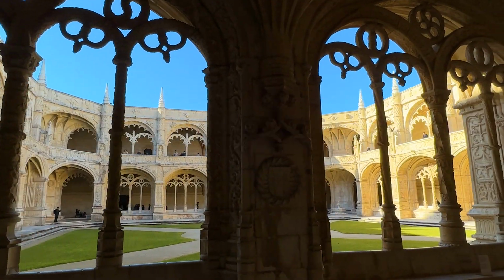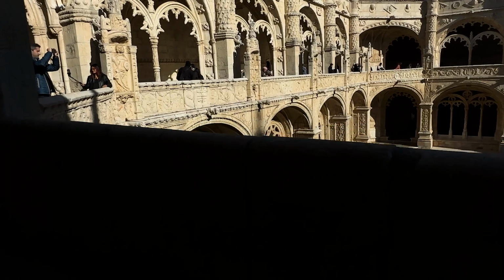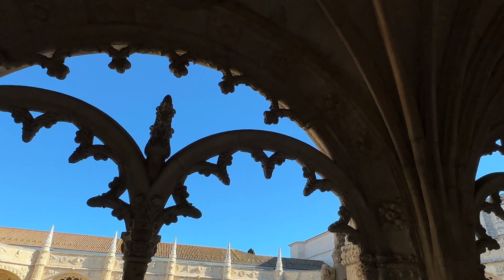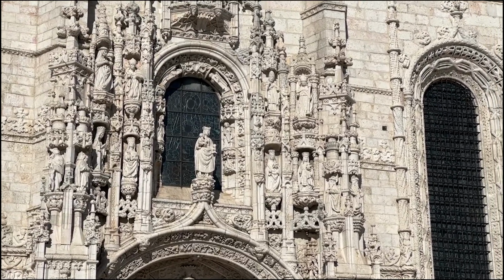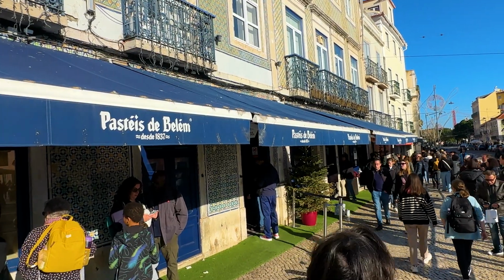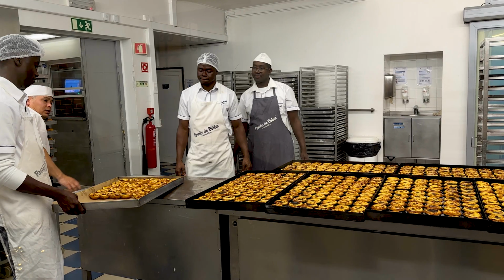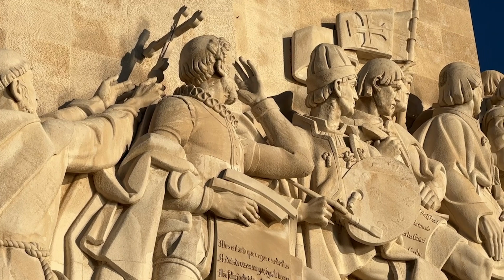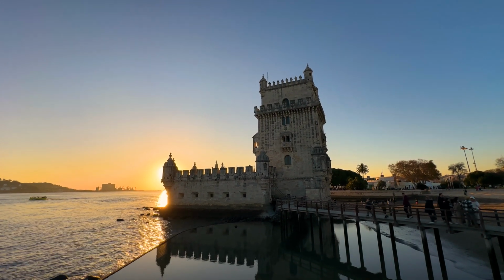Must-See Belém in Lisbon: Jerónimos Monastery, Pastéis de Belém & More!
Belém is a famous riverside district in Lisbon, home to many of Portugal's most notable monuments and museums

Perhaps the most famous is the 16th century Jerónimos Monastery

Egg tarts are everywhere in Portugal and Pastéis de Belém is the grandfather of them all.

This restaurant has been serving them for nearly 200 years since the monks at the monastery passed along the recipe.
A short walk away is The Monument of Discoveries which celebrates Portugal’s many explorers during their Age of Discovery.

Nearby is Belem Tower which was built in the 16th century to defend Lisbon from incoming raids along the Tagus River.

You can read a more detailed account of our visit to Belem on our blog post:

The video gear we use:
 - Osmo pocket
 - Insta360 X5